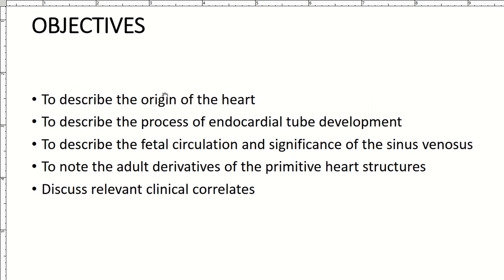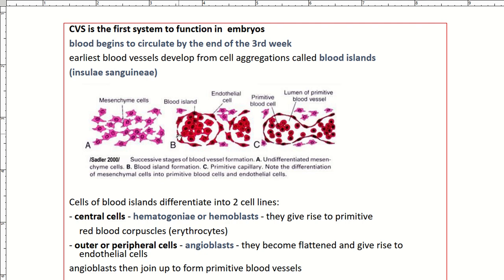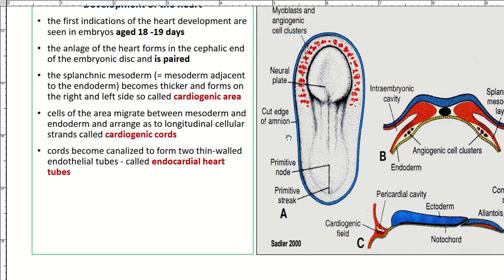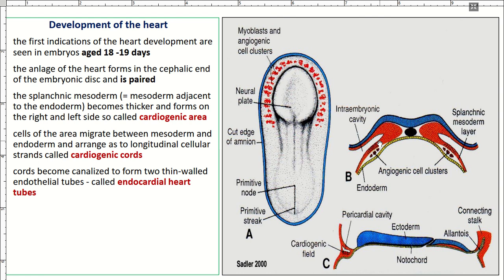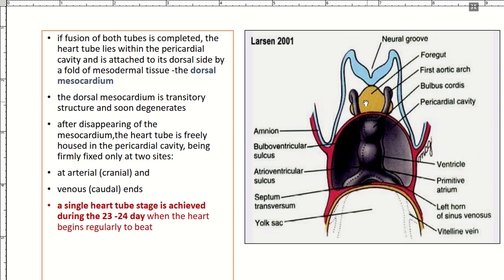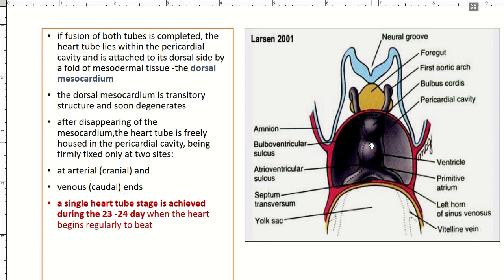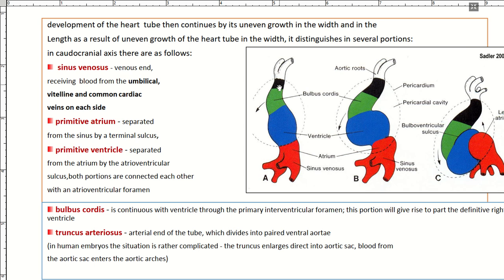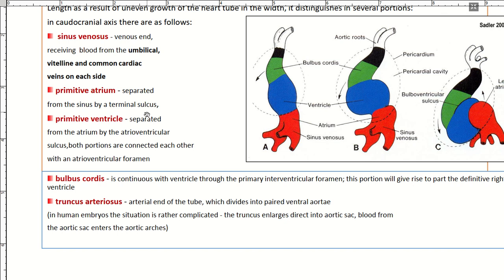Development of the Heart Part 1 | Dr N.Zimbwa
🔬 Development of the Heart | Embryology & Formation

Explore the stages of heart development, from cardiac progenitor cells to the formation of the heart tube, and how it transforms into a fully functioning heart. Learn about the embryonic structures and the key processes that shape cardiac development!